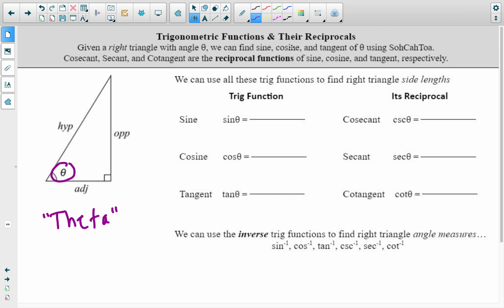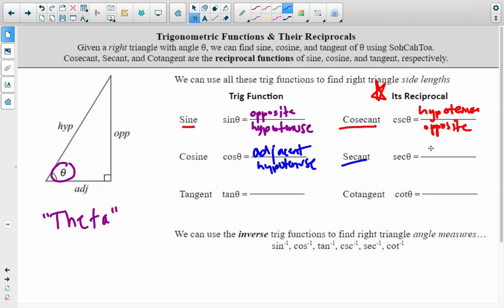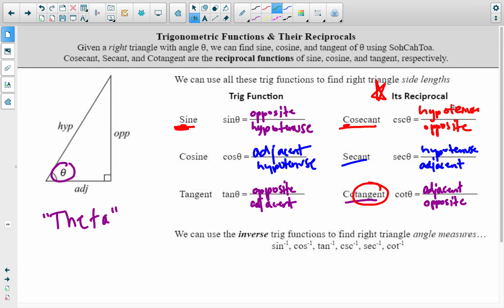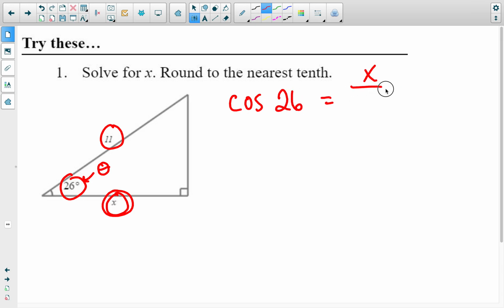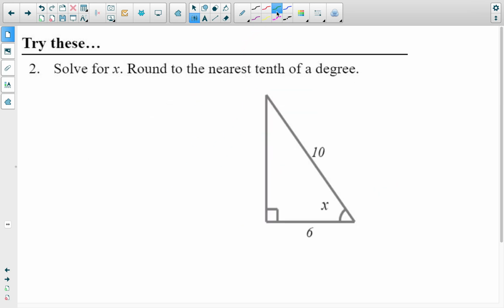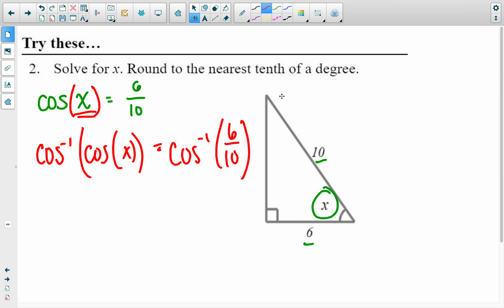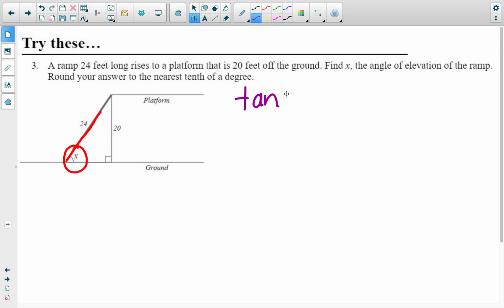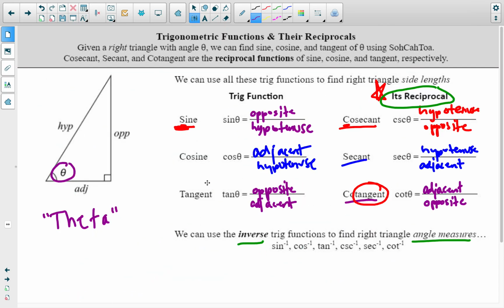8.1.a Right Triangle Trigonometry